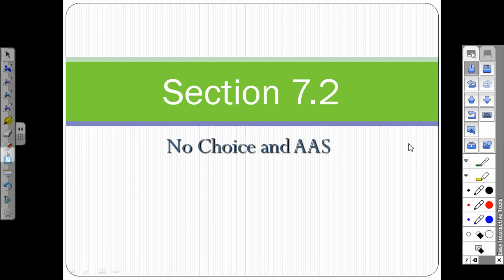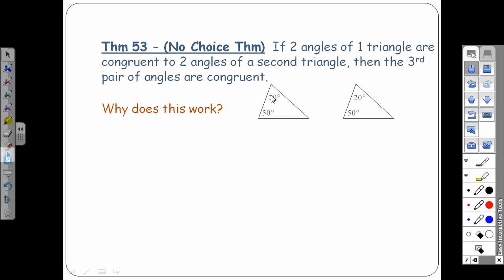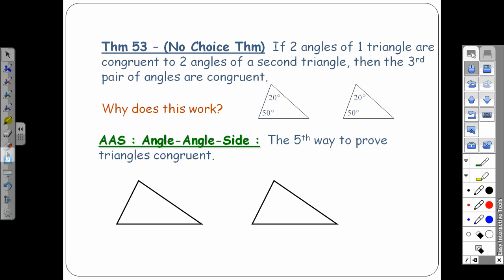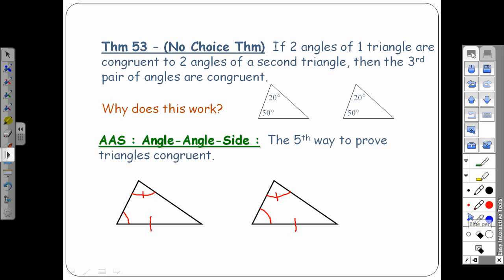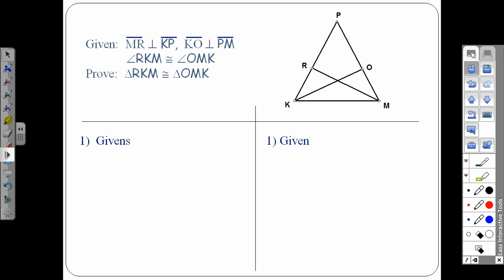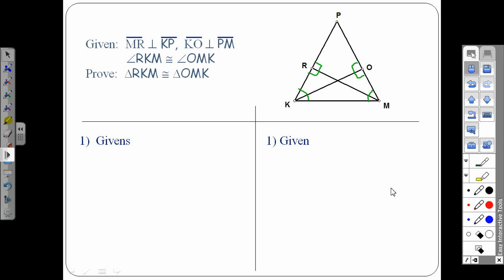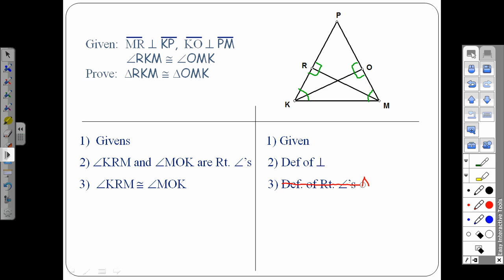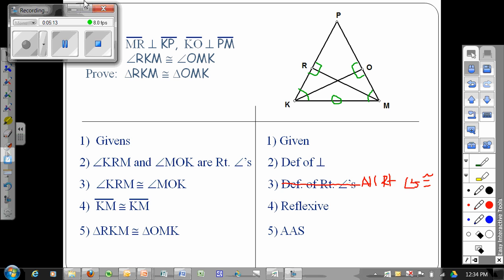Video 7 2